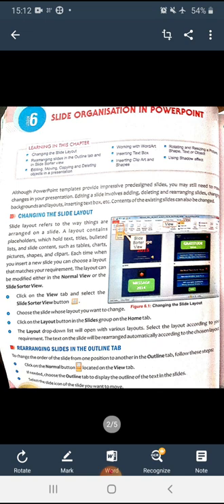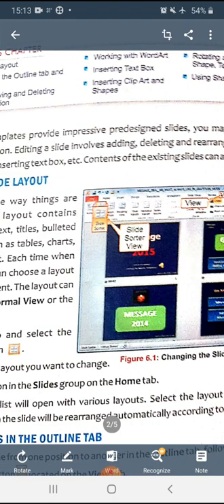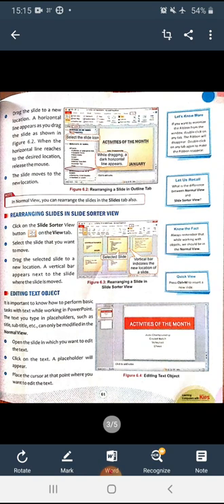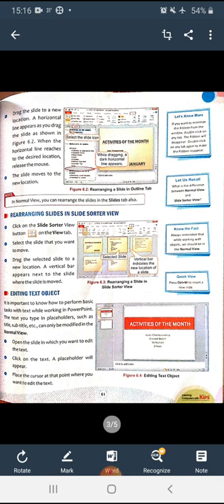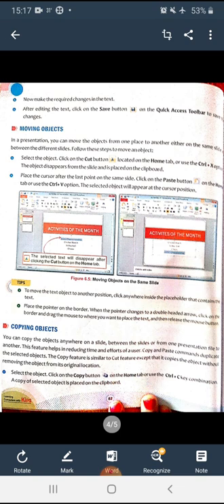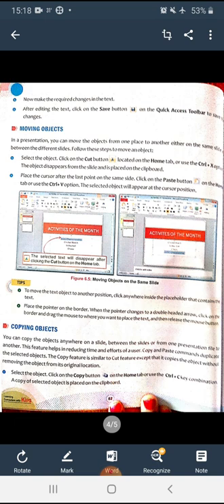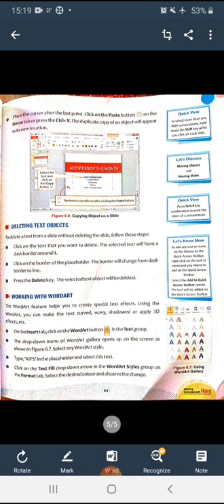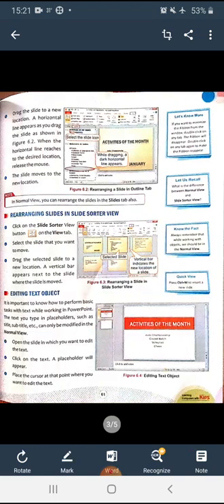Class 5th Computer Ch 6 Slide Organisation in PowerPoint